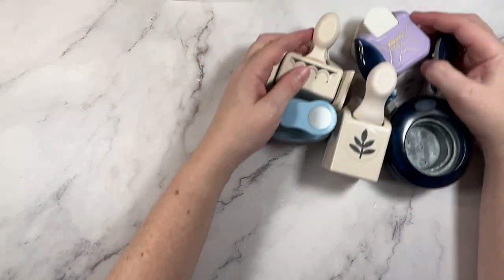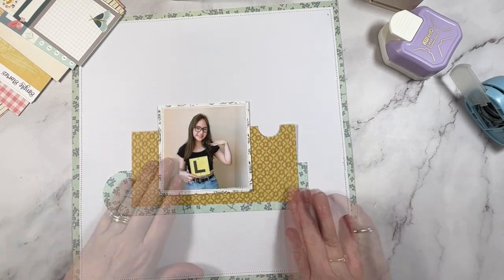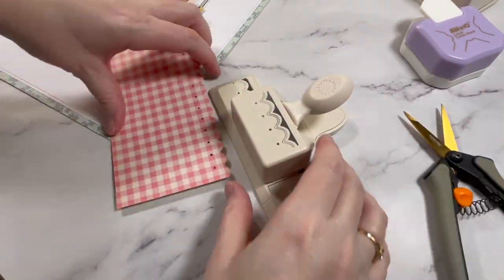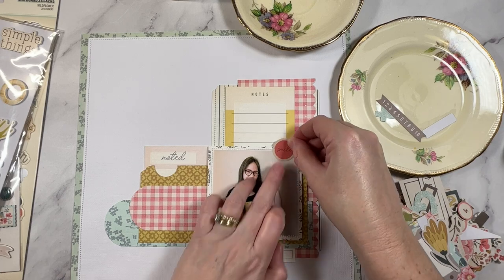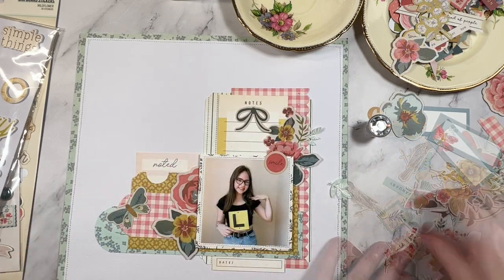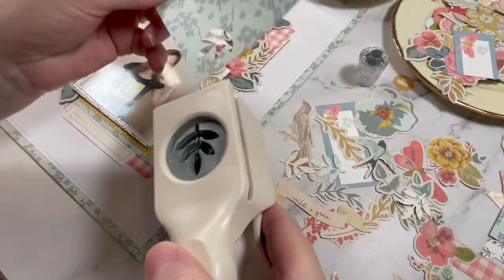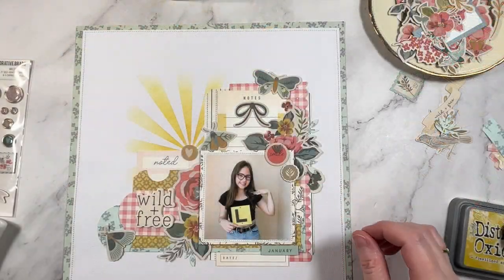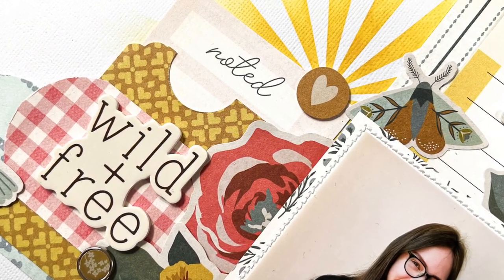Using 5 Craft Punches on a single layout is EASIER than you think!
Hi Creative friends, looking for ways to finally use your Craft Punches?  This video is for you!  I'm using 5 craft punches on a single layout AND it's much easier than you think.  Come create this me, following along with this scrapbook layout tutorial, you learn how to use your craft punches like a pro!
Gwen xo

🇺🇸 USA Links
Around the Page Punch Set (Amazon)
Martha Stewart Butterfly Punch (Amazon)
Martha Stewart Leaf Punch (Amazon)
Notepaper Edge Punch (Similar) (Amazon)
Tab Punch (Similar) (Amazon)
Butterfly Punch (Similar) (Amazon)
Small Floral (Similar) (Amazon)
Heart Punch (Amazon)
Memory Dex Punch (Amazon)
Decorative Corner Punch (Amazon)

🇦🇺 Aussie Links
Square Punch (Similar) (Amazon)
Fiskars 2" Round Punch (Amazon)
Heart Punch (Amazon)

Shop my favourite supplies and tools here:
🇺🇸 USA Links
🛒 T-square Ruler (Amazon)
🛒 Thicker's Alignment Guides (Amazon)
🛒 Paper Trimmer (Amazon)
🛒 Adhesive ATG (Amazon)
🛒 Adhesive Nuvo (Amazon)
🛒 EK Success Scissors (Amazon)
Even more favourites!
🛒 Selphy printer (Amazon)
🛒 American Crafts White Card stock (Amazon)

🇦🇺 Aussie Links
🛒 T-square Ruler (Amazon)
🛒 Paper Trimmer (Amazon)
🛒 Adhesive ATG (Amazon)
🛒 Adhesive Nuvo (Amazon)
Even more favourites!